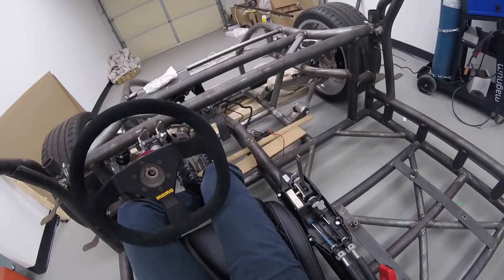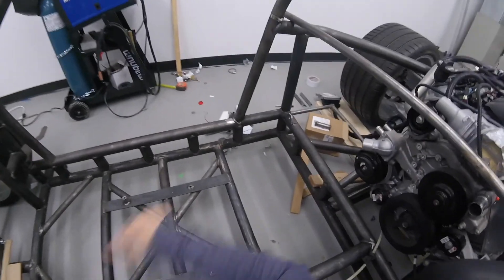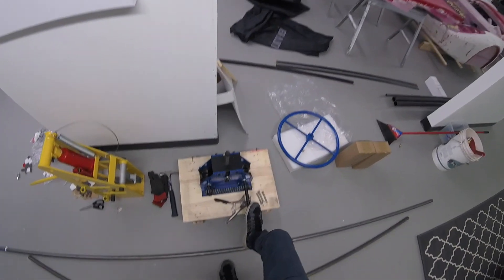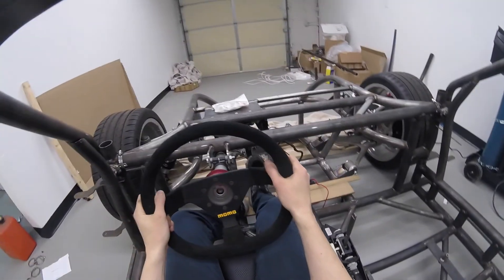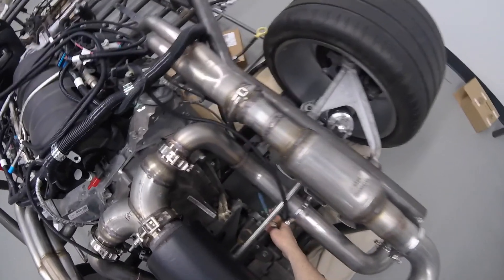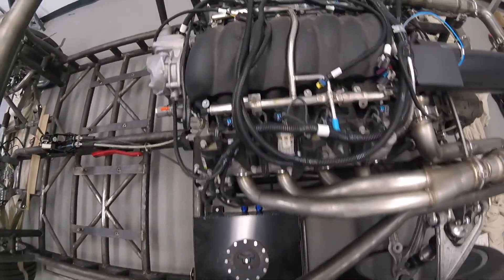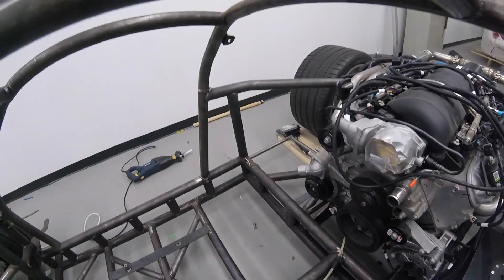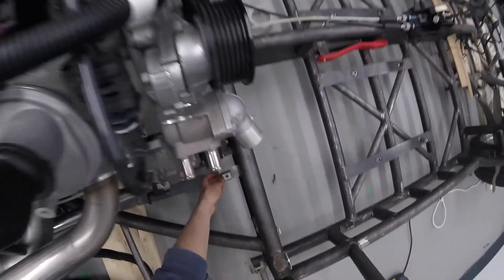Trying to install the fuel tanks.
Mounting the fuel tanks today. The seat belt clips and gear shifter have also been added this week.